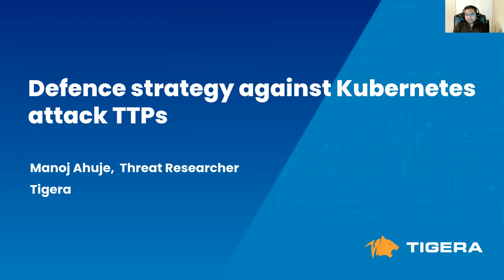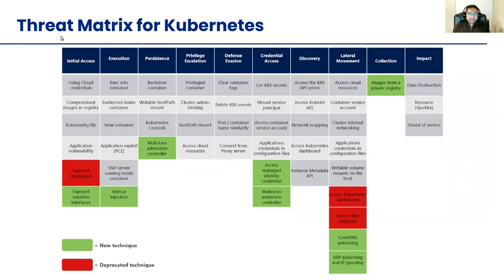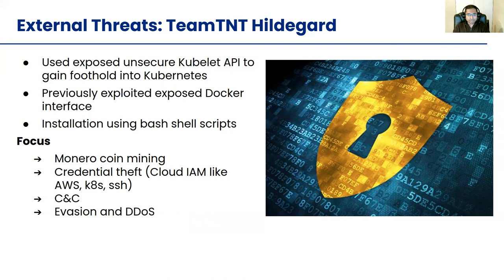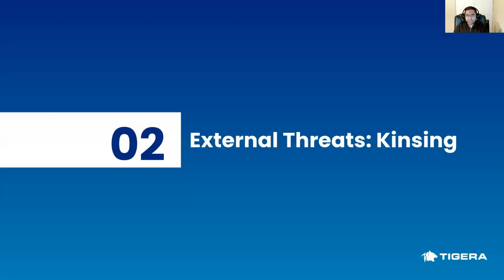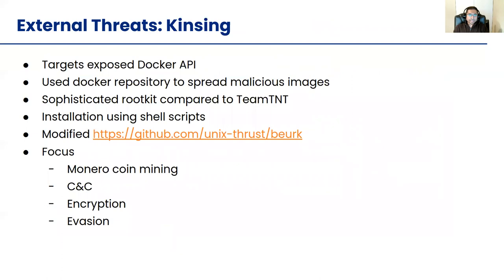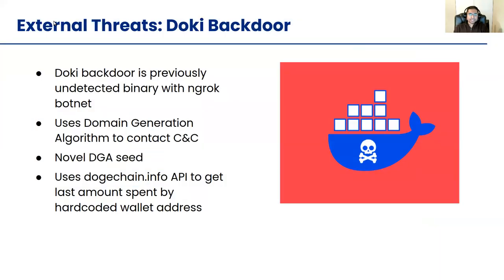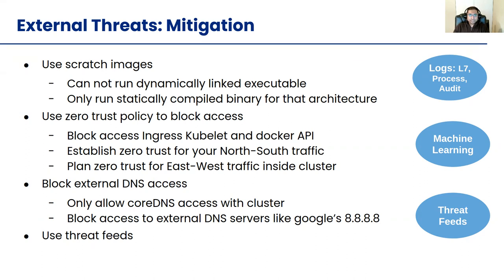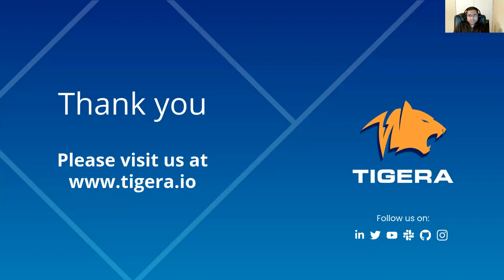Defence strategy against Kubernetes attack TTPs (Tactics, Techniques and Procedures)